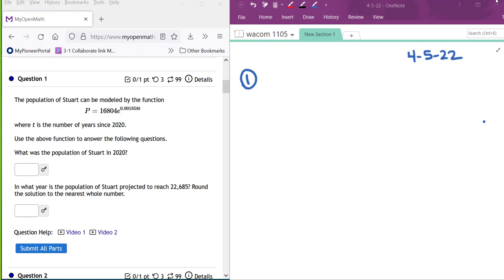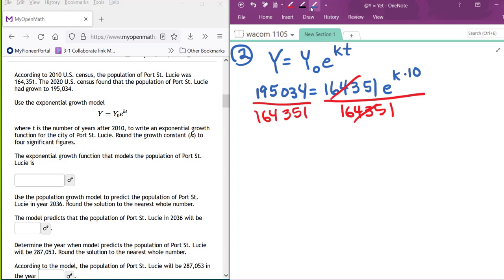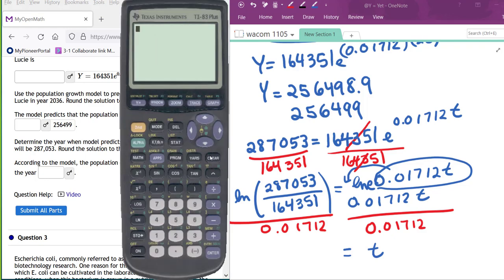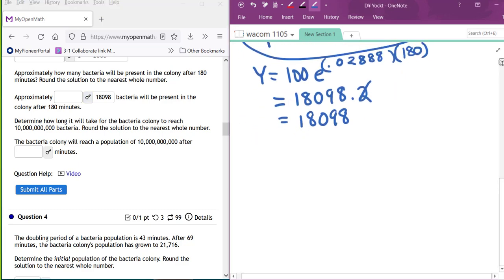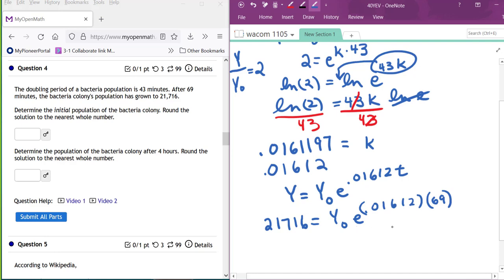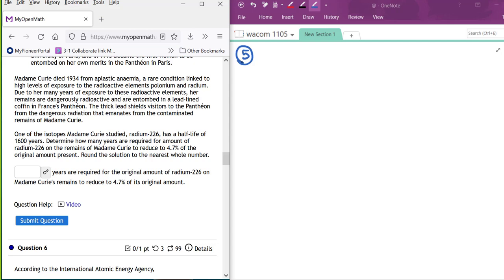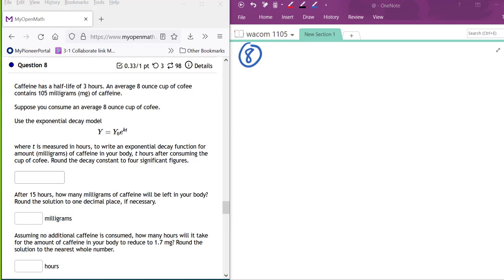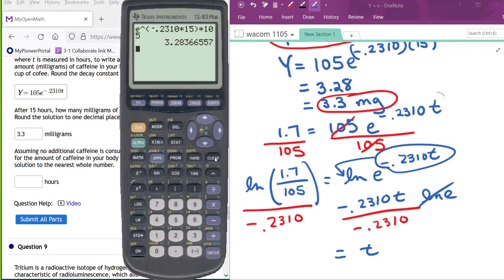MAC 1105 Section 5-5 Myopenmath